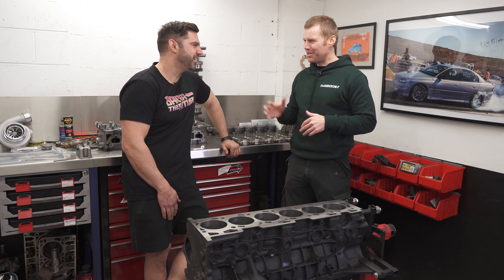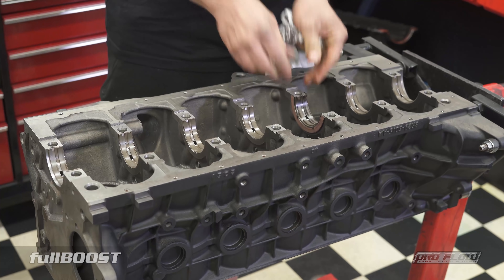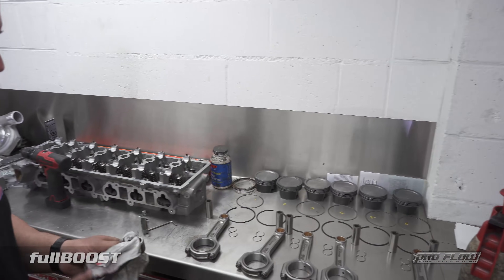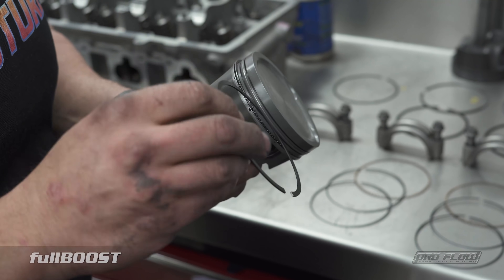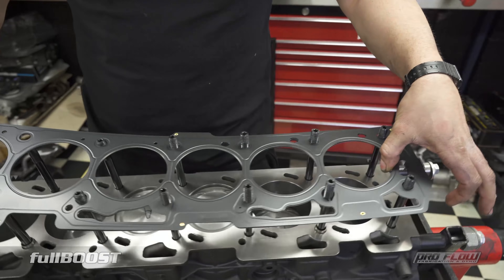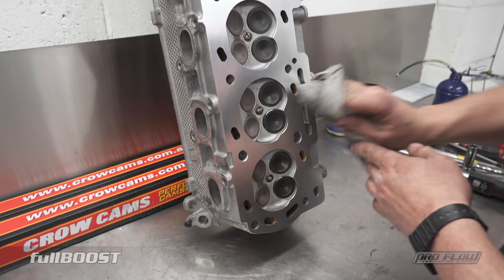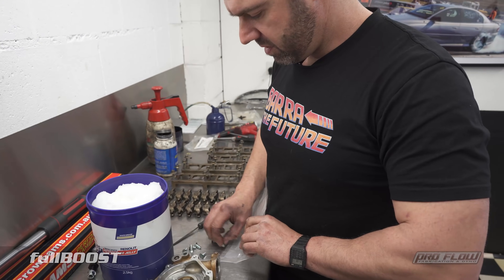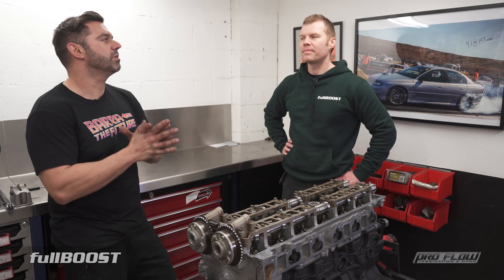Building a Ford Barra turbo engine - Project NOMANG Ep16 | fullBOOST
George gets stuck into building the new Ford Barra turbo engine for our Project NOMANG Holden Commodore. Special thanks to Dominator Motorsports Australia.